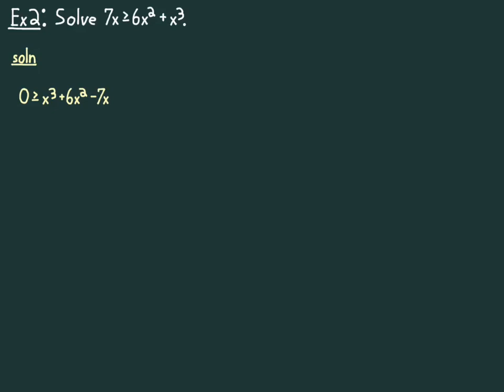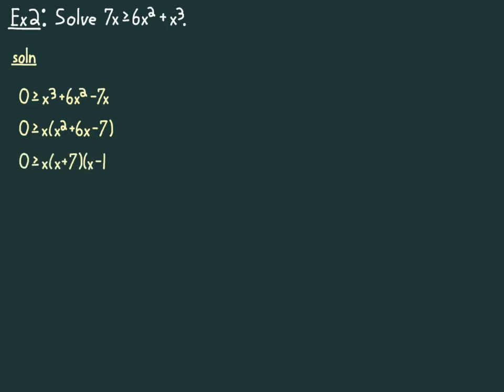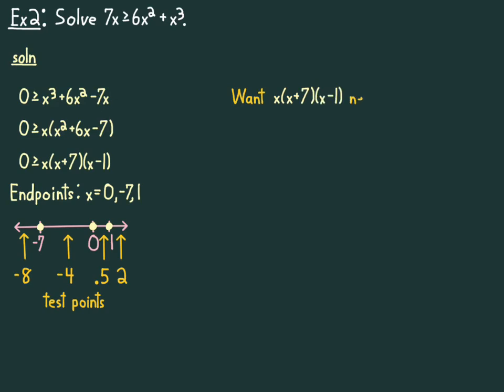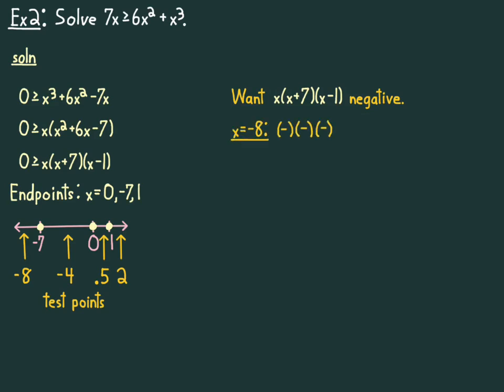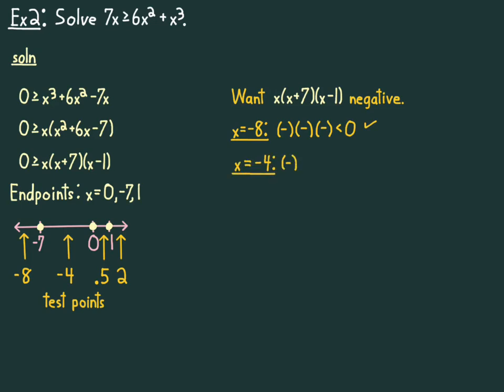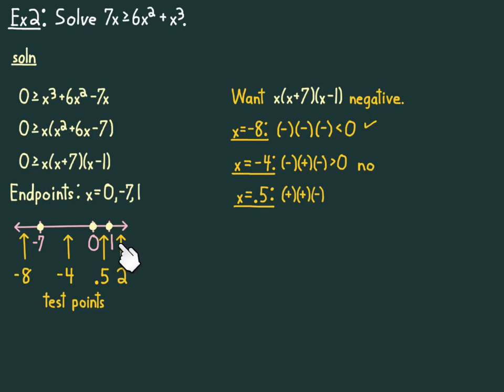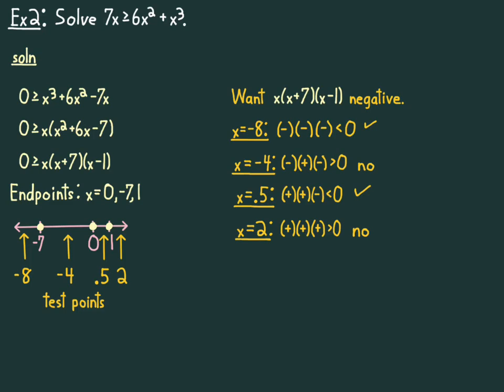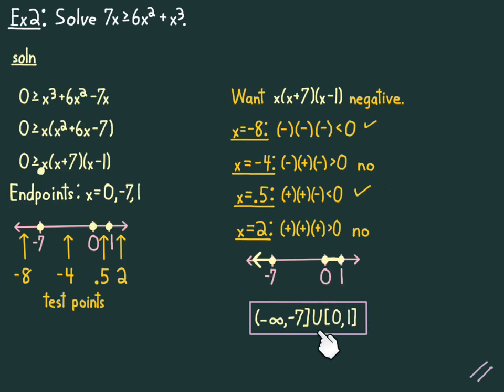7 6 3 Quadratic and Rational Inequalities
Math 1200 Algebra. Solving a 3rd degree polynomial inequality.